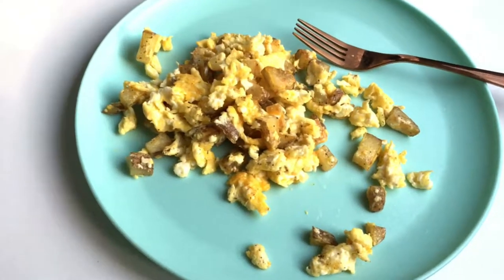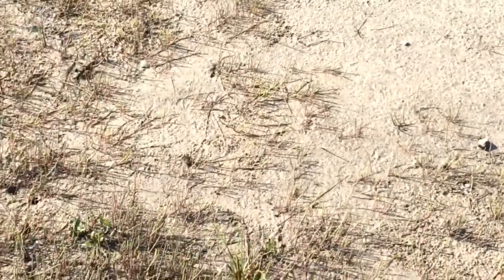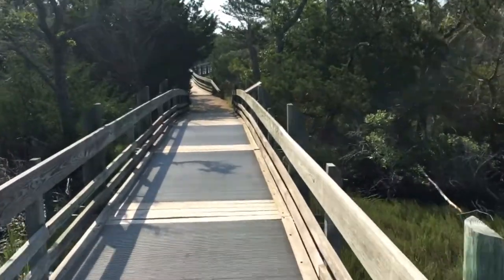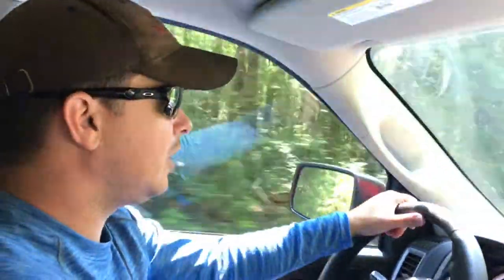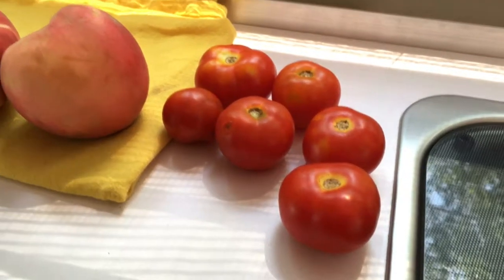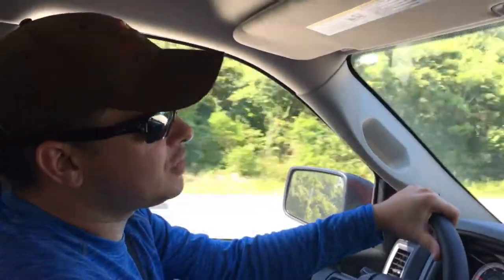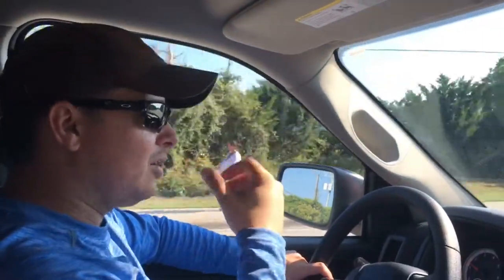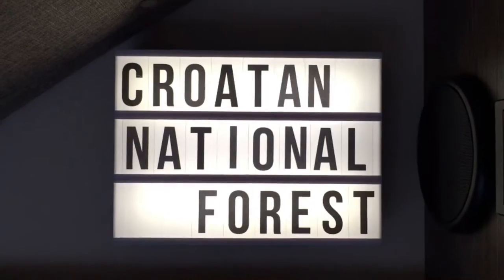Tideland National Recreation Trail | Croatan National Forest | Wandering Around In Wonder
Today we hiked the Tideland National Recreation Trail in the Croatan National Forest in Cedar Point, NC! We also explore a little bit of New Bern, and hung out at the beach at Fort Macon State Park!